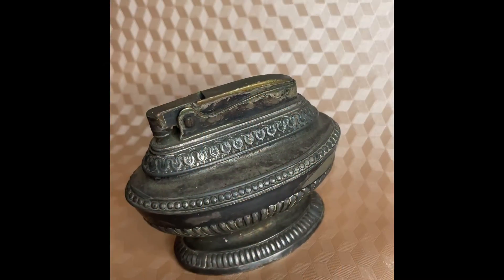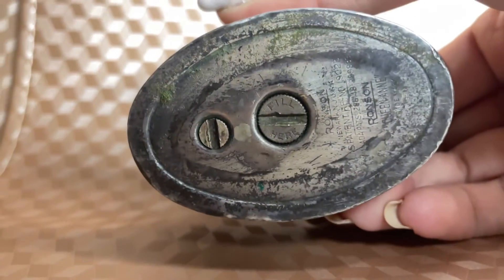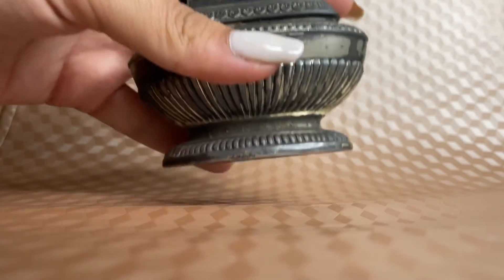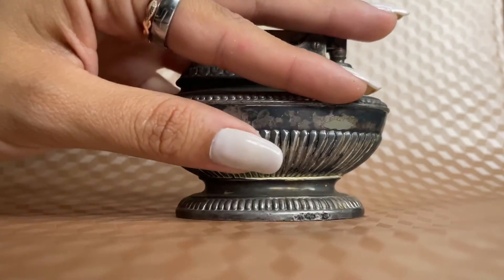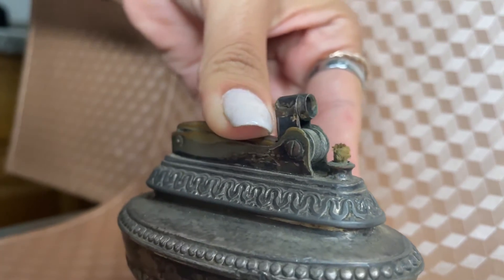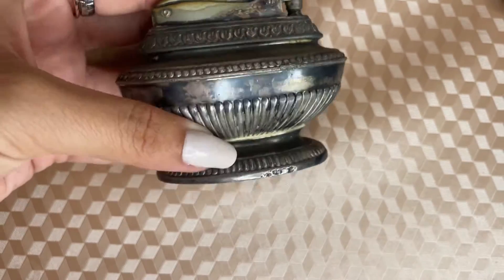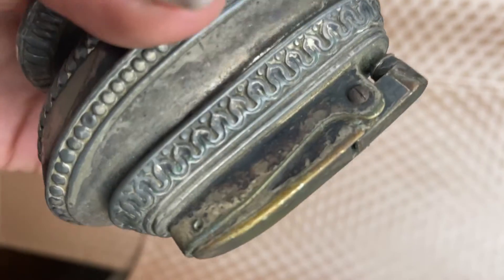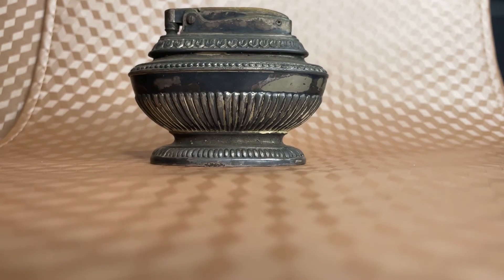The Robson "Queen Anne" Table lighter